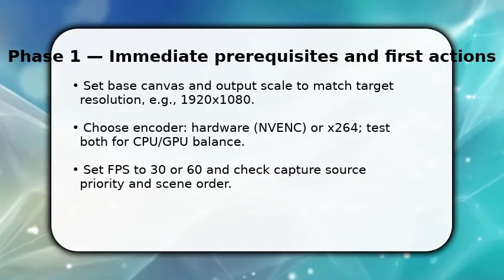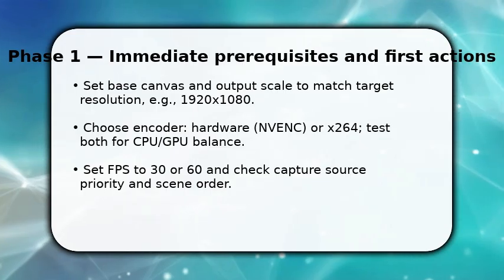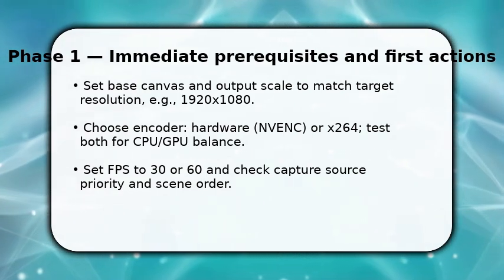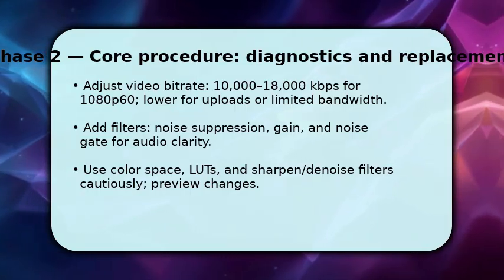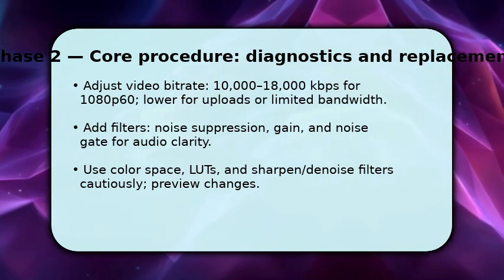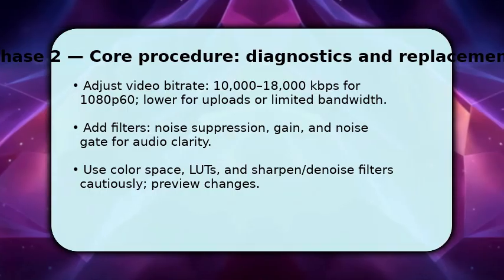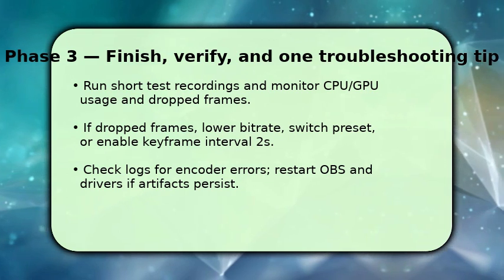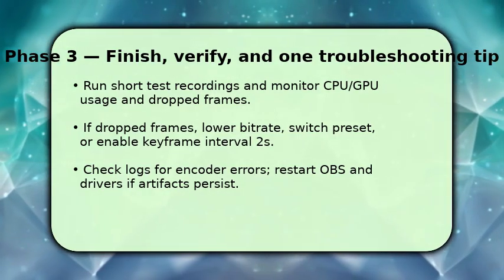How to Fix Recording Quality Obs (updated)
How to Fix Recording Quality Obs (updated) | 🔒 Surfshark VPN Deal — Stay private and secure. $1.99/mo + 3 Months Free ▸

Discover essential tips for enhancing your video recording quality on OBS Studio. Learn about optimal settings, calibration techniques, and software updates to ensure crystal-clear visuals in every stream or recorded session.

OBS Studio, video recording quality improvement, streaming clarity, calibration technique for cameras, software update OBS